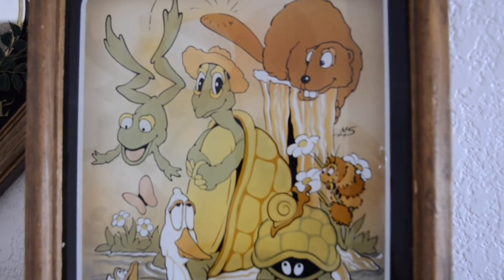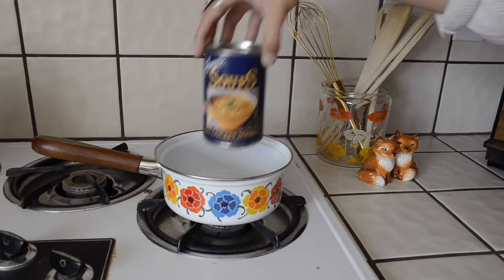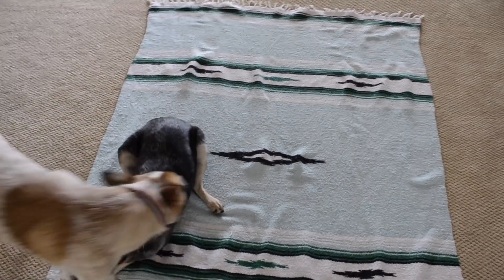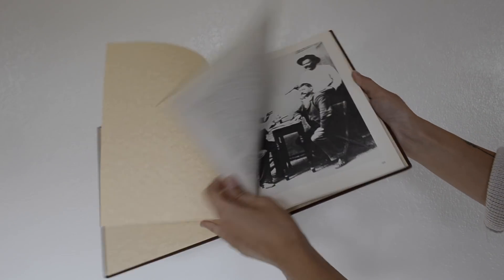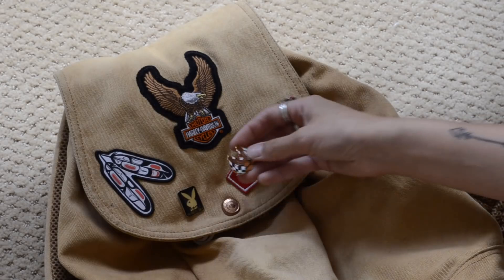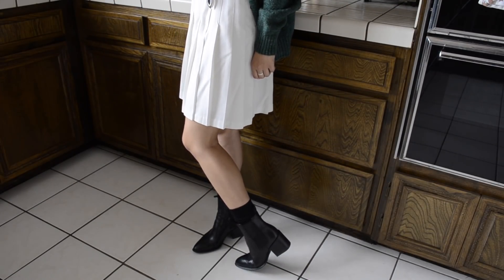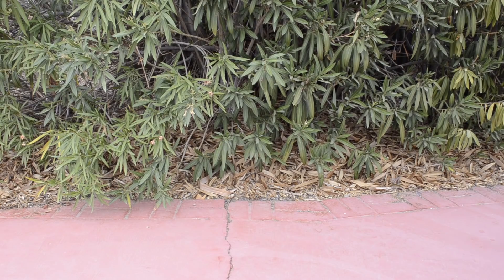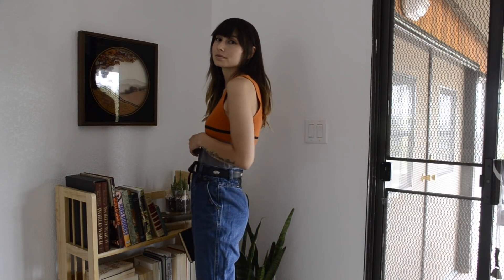My Last Thrift Haul...From Utah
Hey (▰∀◕)ﾉ
Sorry in advance for the audio. I was talking kind of softly in some parts, I didn't want to wake up my boyfriend. hee hee Anyways I hope you guys enjoy this video and have a great day!

I hope you guys like it. Also 4 things:
1. Pink Floyd- Dark Side of the Moon is one of my fave albums but you must listen to the whole album not just songs from it. (it creates a better experience)
2. Also look up the band Hawaiian Gremlins. Spotify didn't have very many of their songs because they are a small band but I love them!
3. Portugal. The man- it's complicated being a wizard is another album I love but it's really old, Spotify didn't have it and it's very different than what they have come out with now.
4. Last thing! I'm still adding songs to it and rearranging them, so the playlist isn't finished!